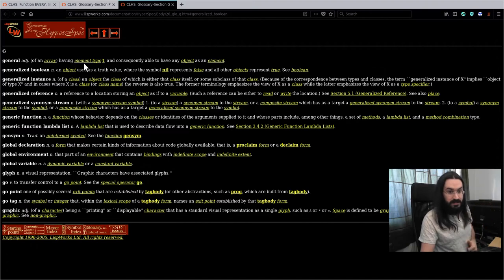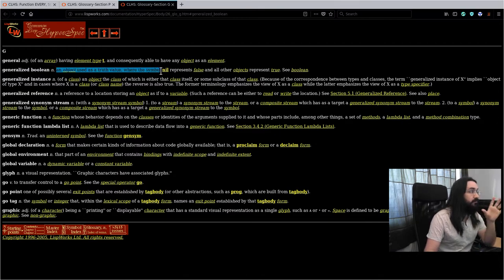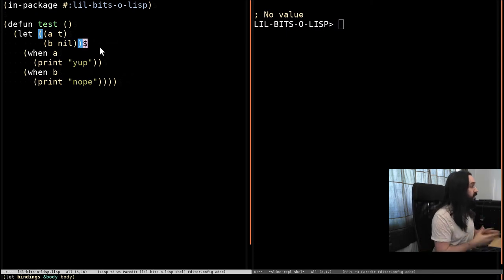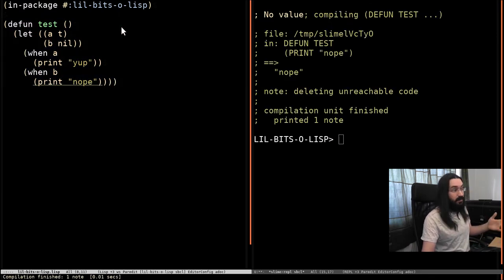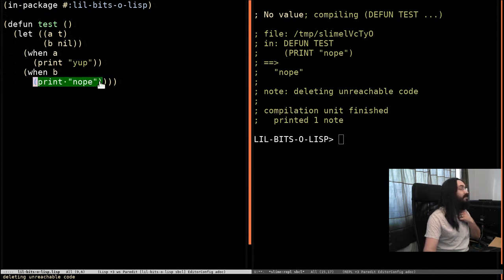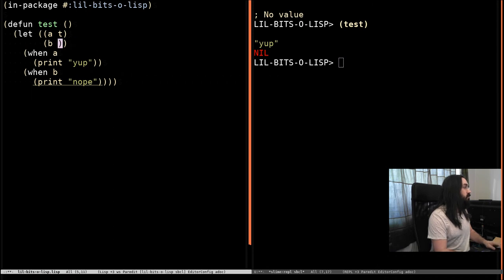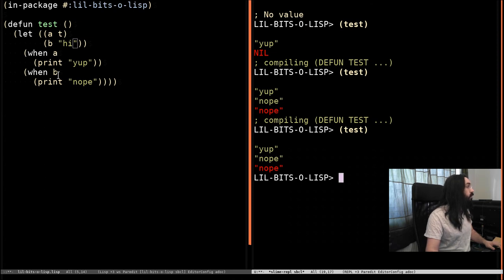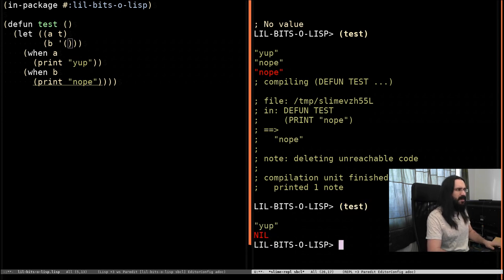Little bits of Lisp - Generalized Booleans